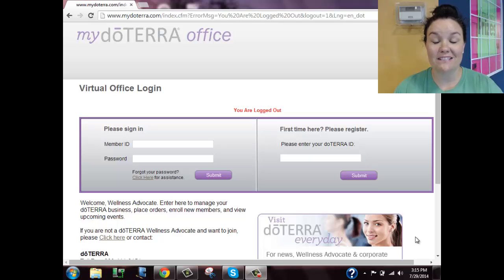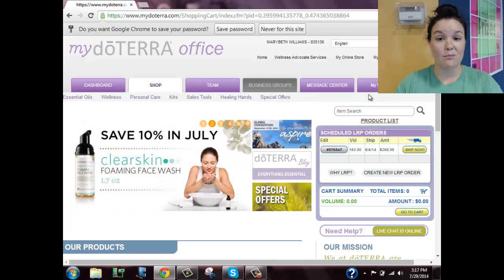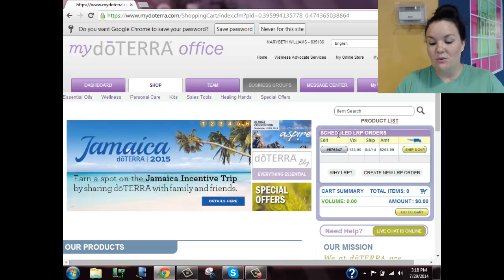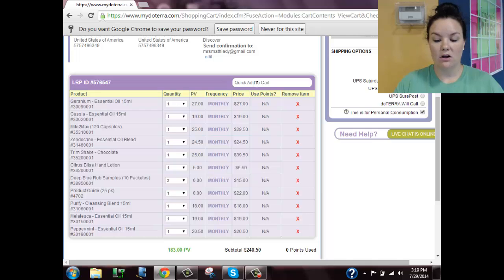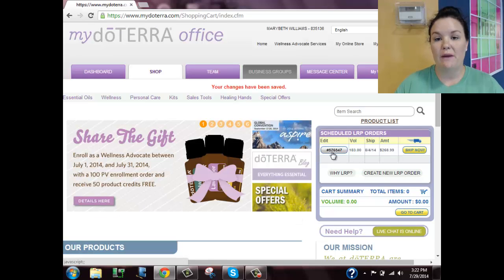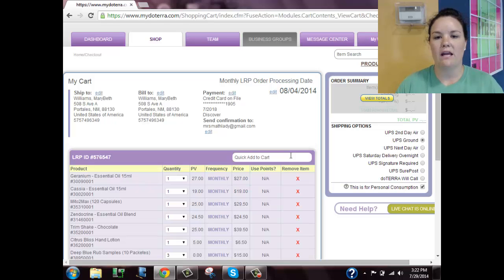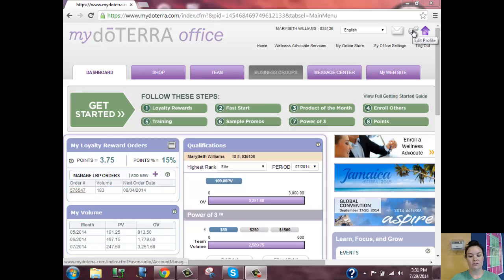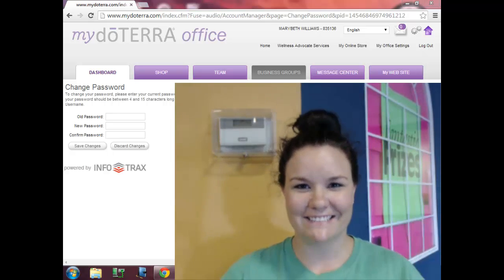Intro to Your dōTERRA Back Office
Quick video discussing how to log on for the first time (you will need your IPC# which you will have received via email, or you can ask your sponsor_enroller), how to manage and_or create an LRP order, and how to change or edit your account password.